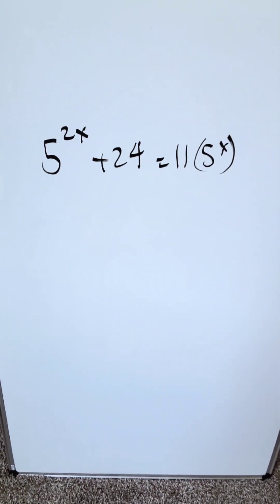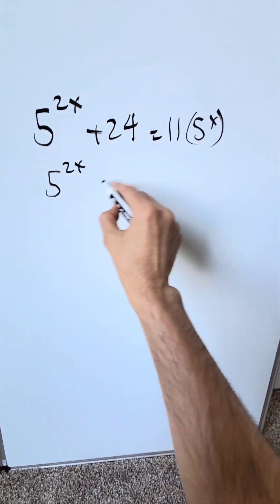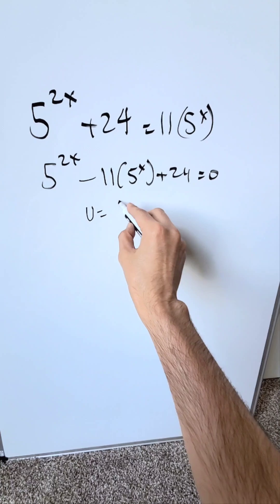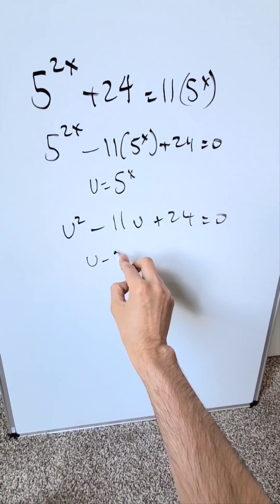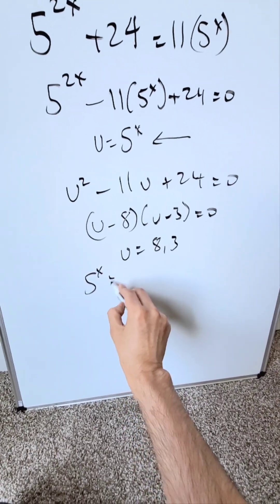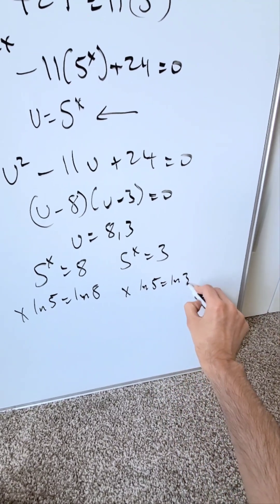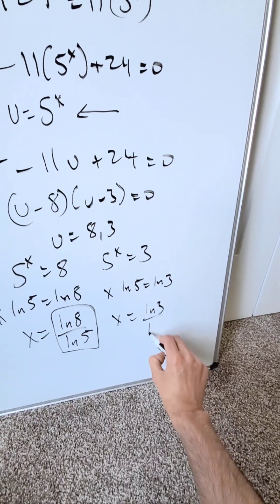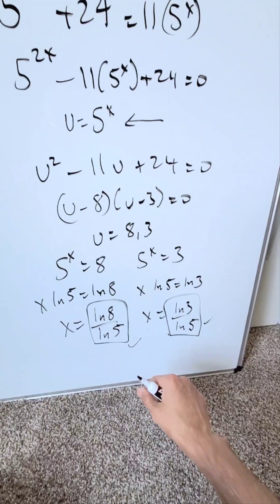Exponential, Logarithmic, Quadratic & Factoring